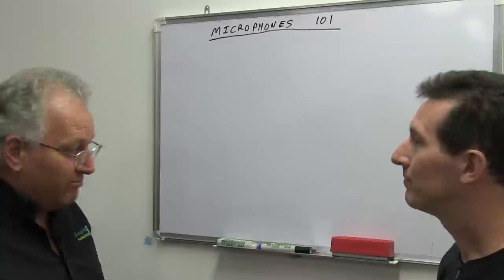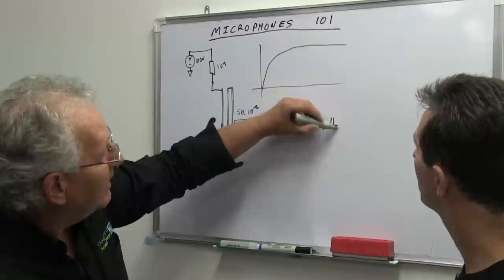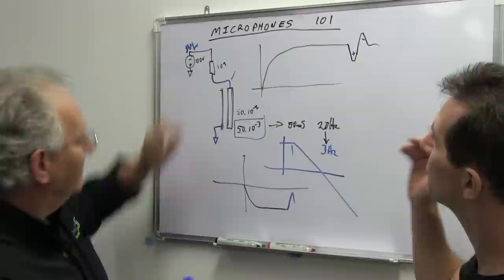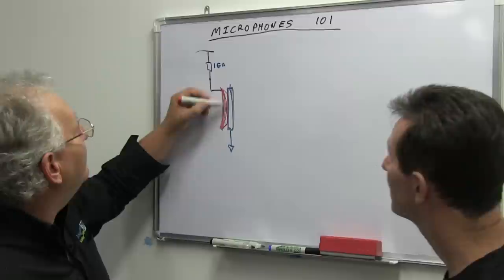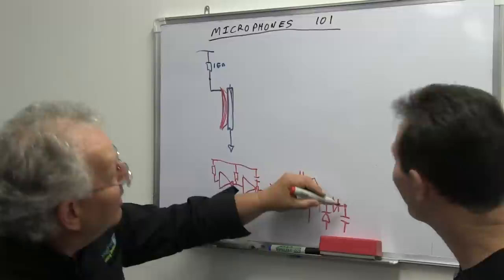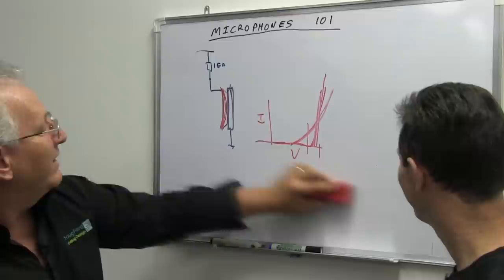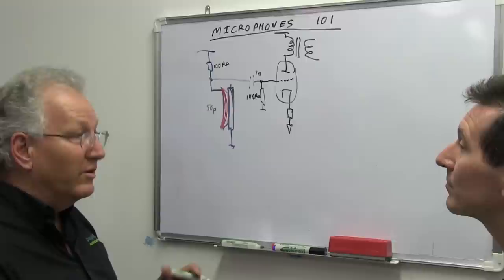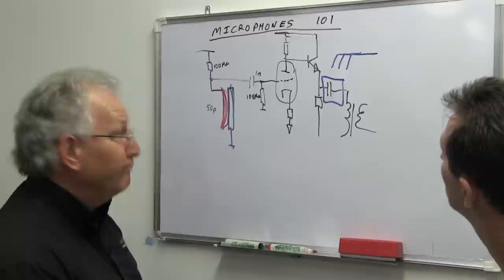EEVblog #609 - Condenser Microphone Design Tutorial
Part 4 of microphone technology with Doug Ford, former head designer at Rode Microphones.
In this video Doug discusses how to design a condenser microphone, in particular the Rode Classic II microphone.
Many things discussed include:
External polarisation voltage generation and the relationship with sound pressure.
The trade-offs involved in bias voltage vs physical construction and sensitivity.
Diaphragm deformation and its effects.
CMOS oscillator design for high voltage generation.
Zener diode noise in relation to the knee type, and how to reduce it.
Heating and dehumidification advantages of valve based microphones.
Valve based amplifier design, and blending solid state for improved performance.